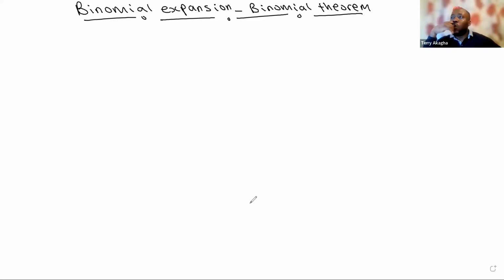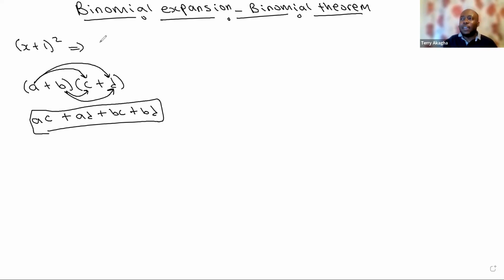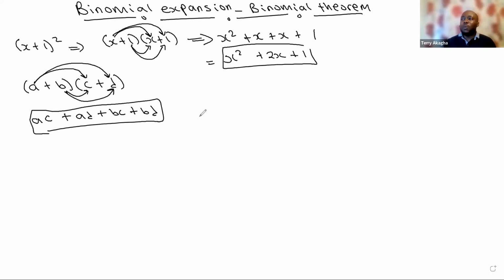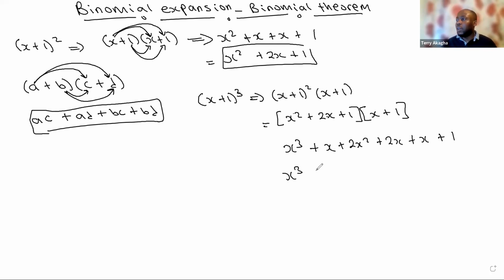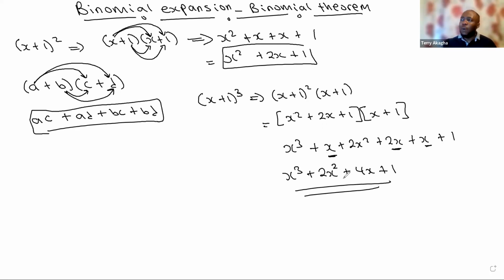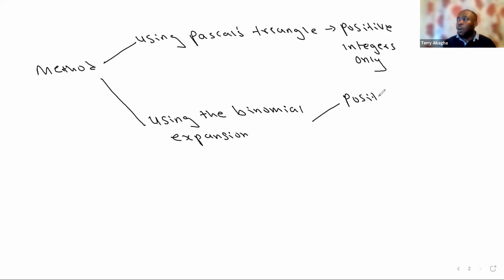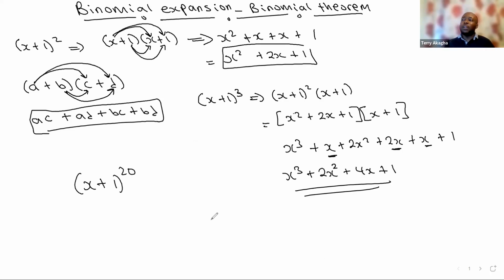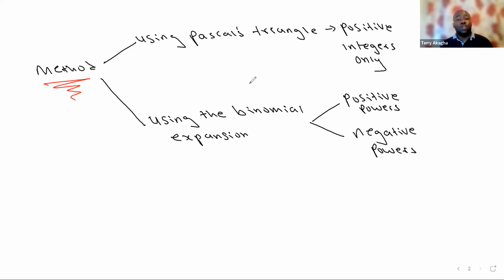1 of 7 - Binomial expansion introduction - With Terry in 10 minutes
Here, I introduced the concept of binomial expansion and two methods I will introduce to you all in this series